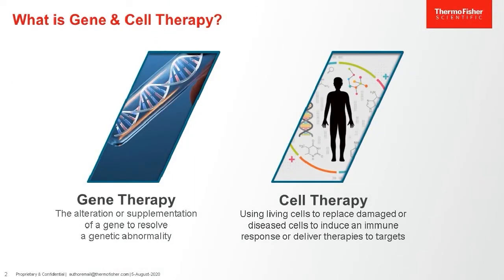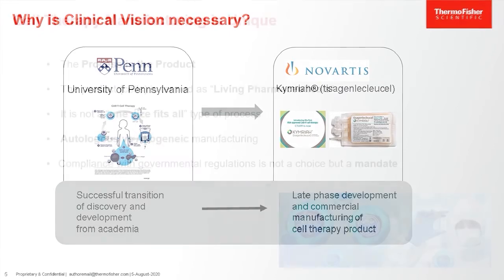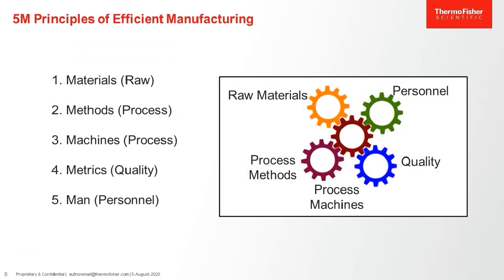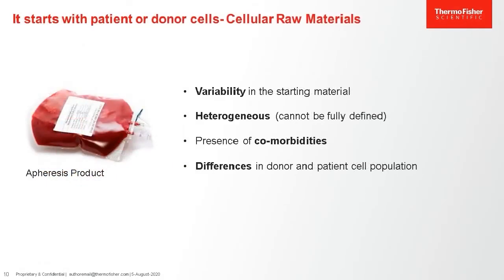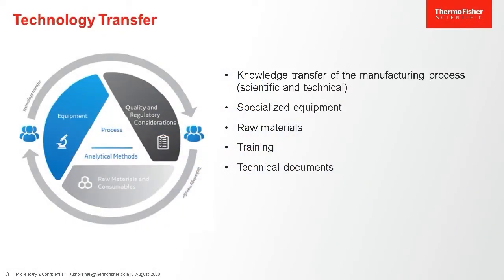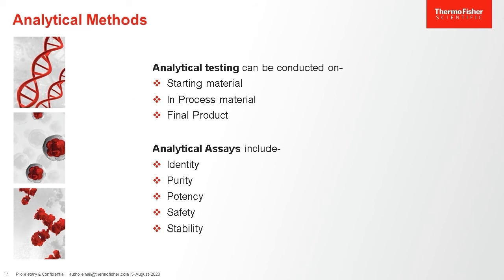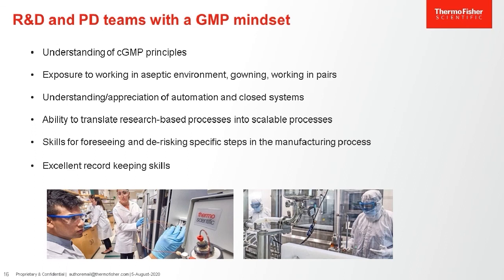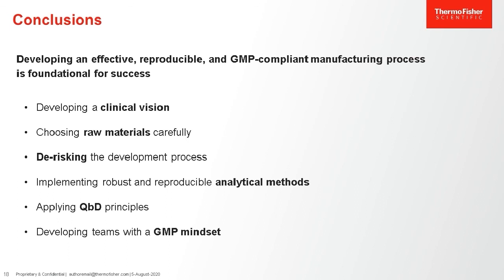Transitioning from discovery and development to manufacturing - Challenges and opportunities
Learn about steps for early process optimization and control to manufacture therapies that meet regulatory requirements and are economically viable.